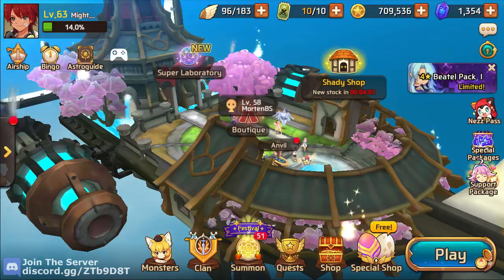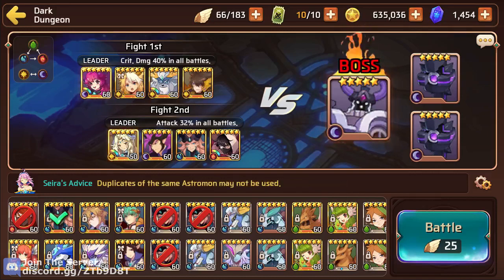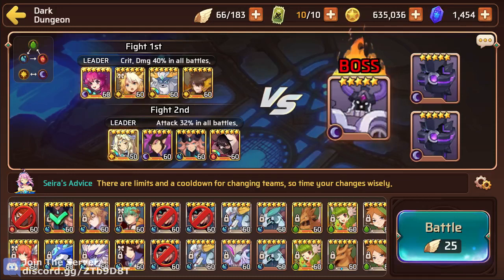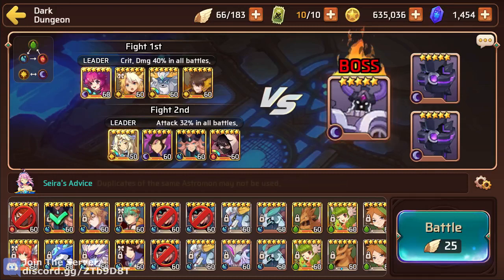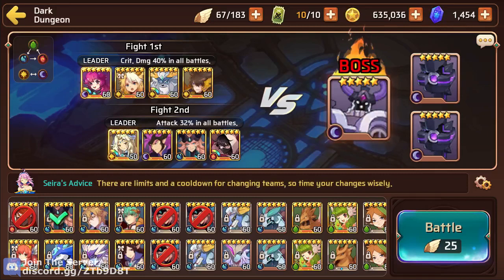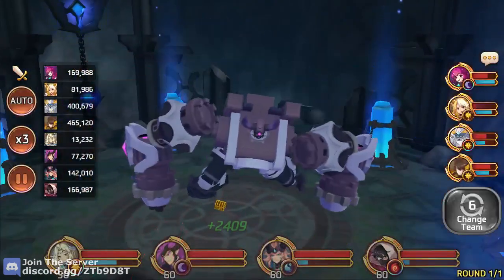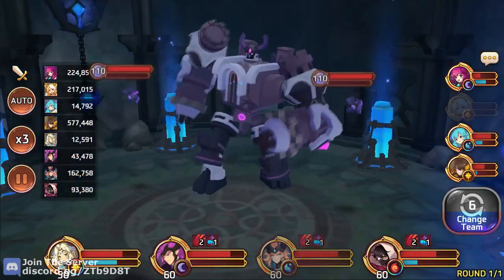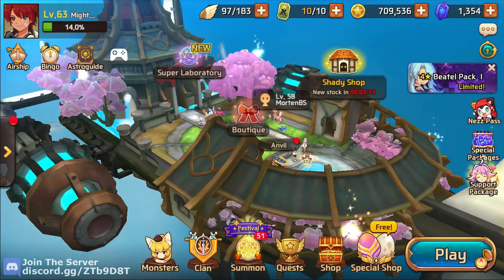Monster Super League - Dark Colossus Guide Tricks How To Tips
Monster super league dark colossus guide or guidelines rather for those interested in trying it out.